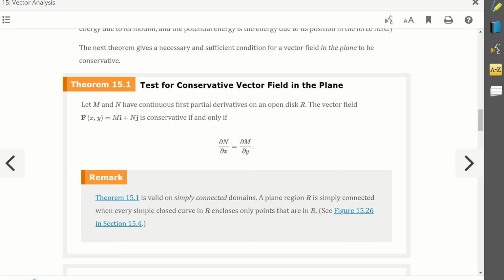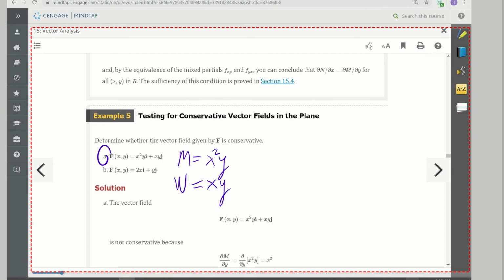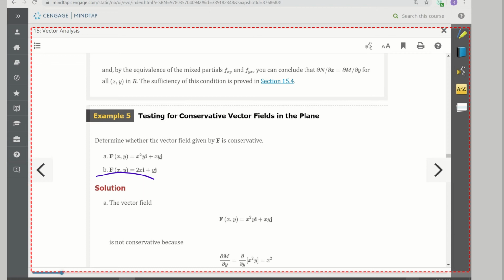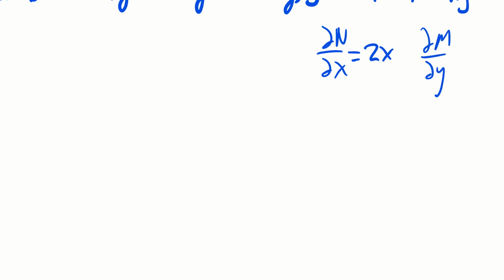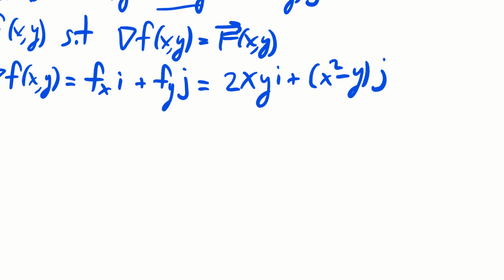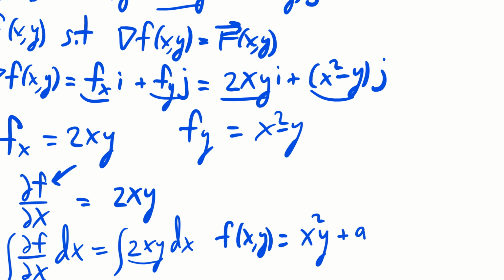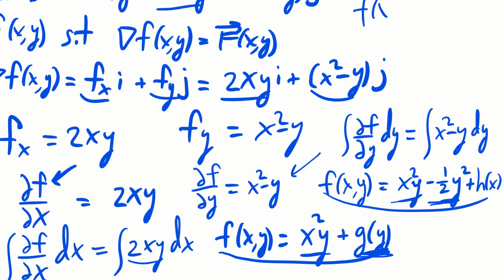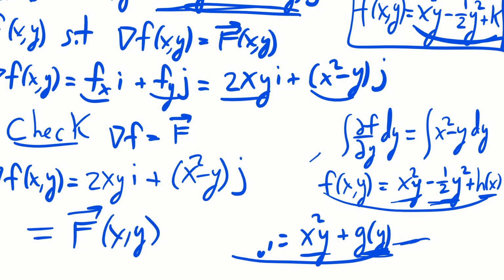Math 240 Lecture 15.1 Part 4